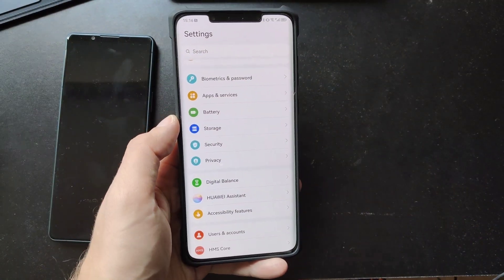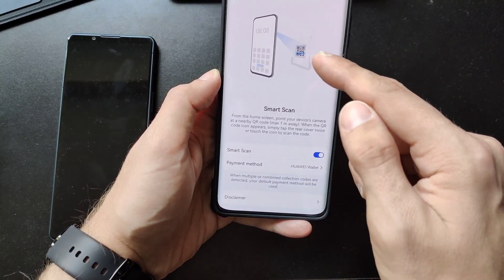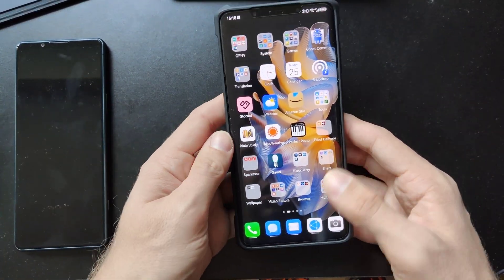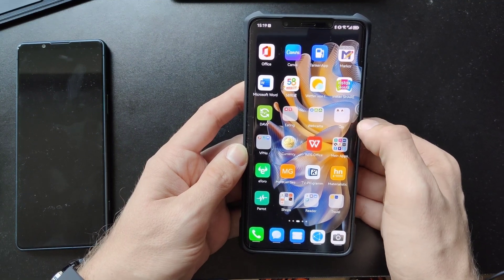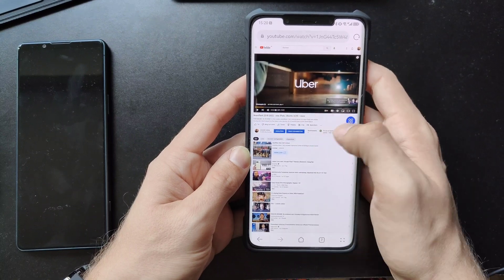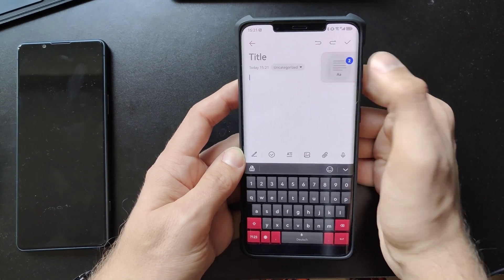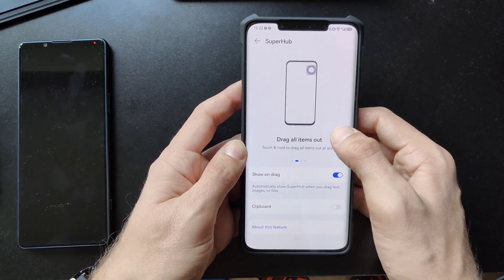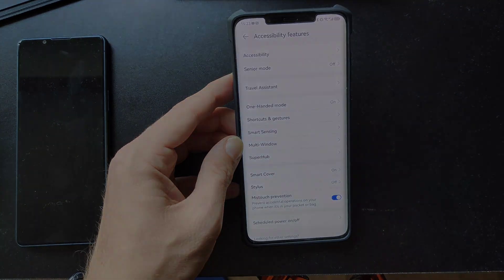Mate 50 Pro - HarmonyOS 3 Tips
Some cool new tricks and tips for HarmonyOS on the Mate 50 Pro.

What do you think about these?
Do you have any new tips & tricks for HarmonyOS 3?